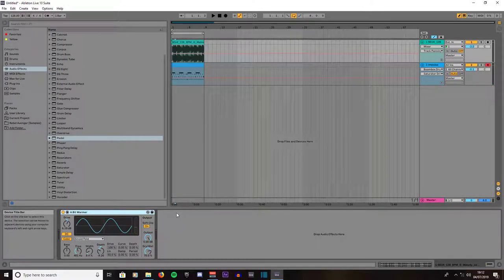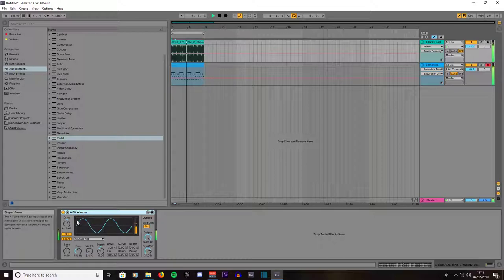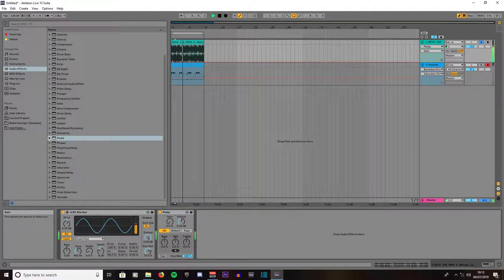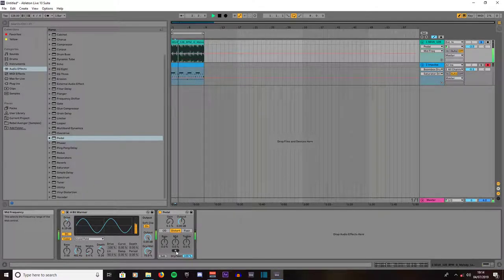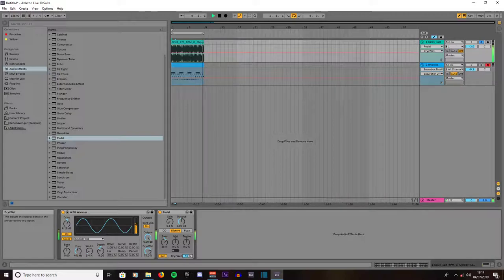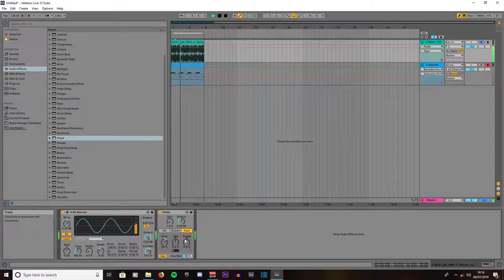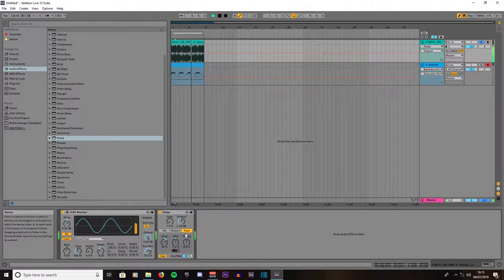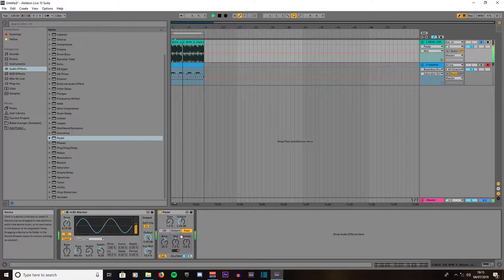How To Use Pedal In Ableton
In this video I will be teaching how to use pedal inside of Ableton. If you liked this video please consider subscribing to this channel (Virtual Worlds) and be sure to turn on the bell notification to stay up to date with all my latest uploads. Never miss a thing again. Thank you very much for taking timeout to watch my video! =)